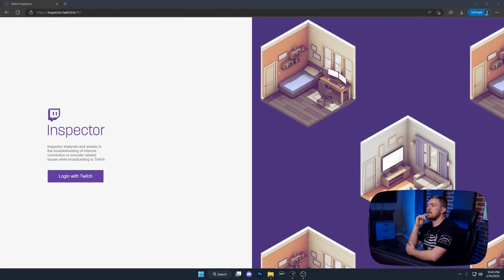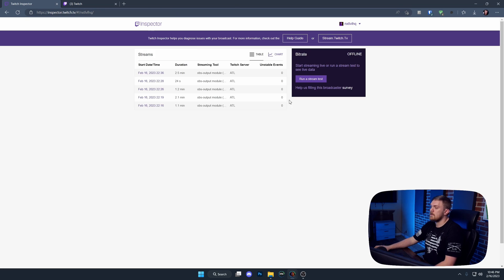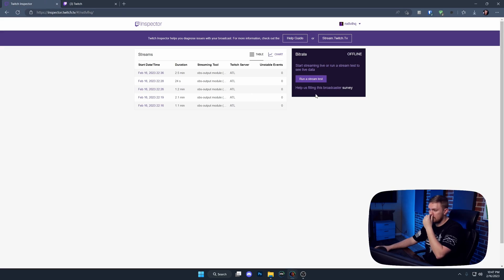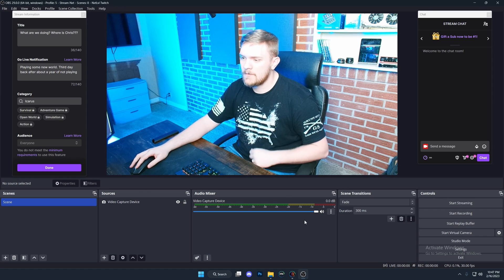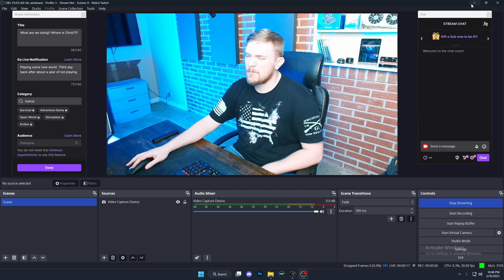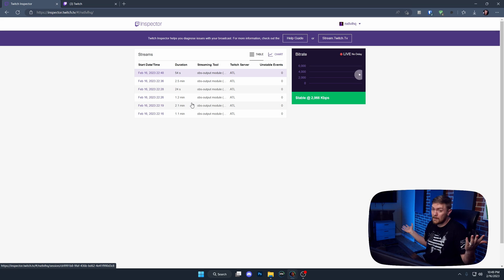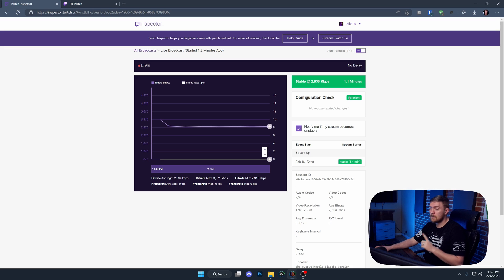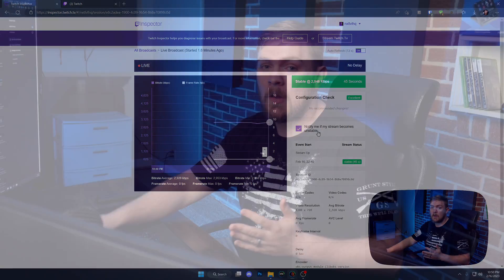Twitch Inspector: The Key to Perfecting Your Stream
In this video, we'll show you how to use Twitch Inspector to analyze your stream like a pro, uncover hidden strengths, and get an edge on your competitors.

0:00 Why you need to test!
0:48 Twitch Inspector
2:17 Stream Key
3:07 OBS Option
4:04 Stats Overview
5:24 Notifications
5:45 My Thoughts
6:01 Outro

Description Tags: twitch inspector, stream testing, stream quality, test stream, analyze, stream statistics, twitch, twitch tips